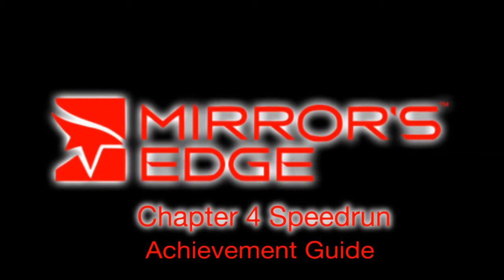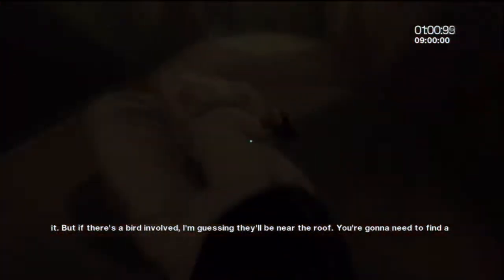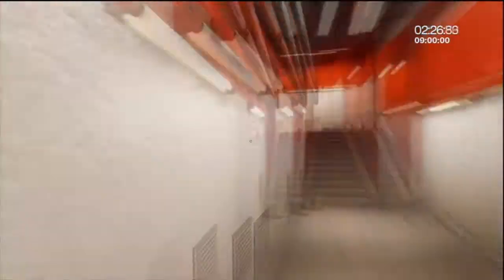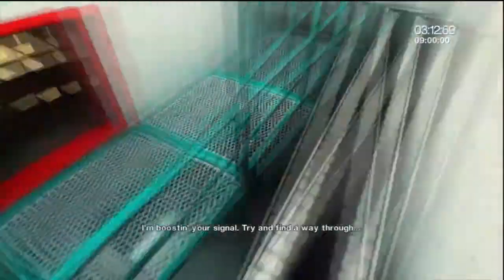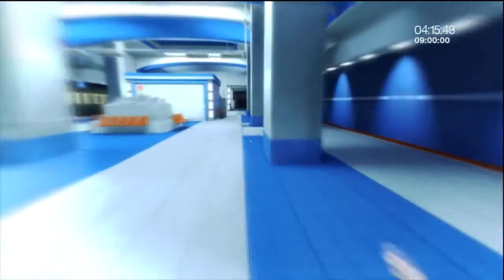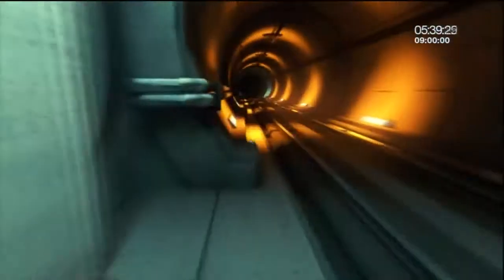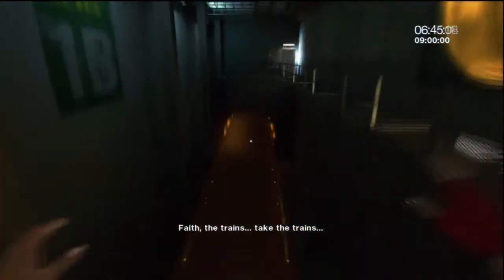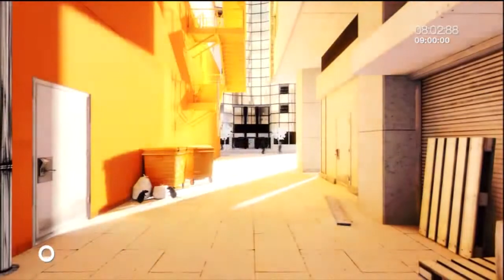Mirror's Edge - Chapter 4 Speedrun Achievement Guide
In this video, kpchadr08 shows us how to get the achievement "Chapter 4 Speedrun" in Mirrors Edge.